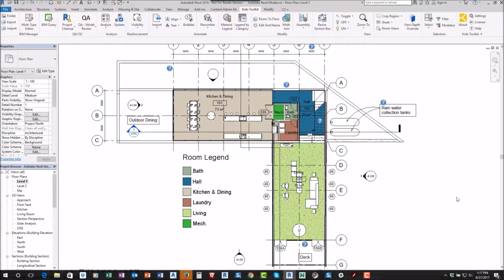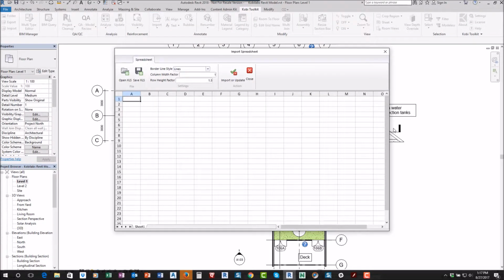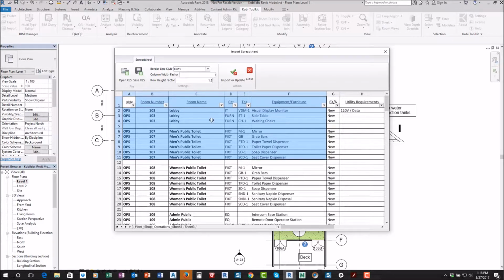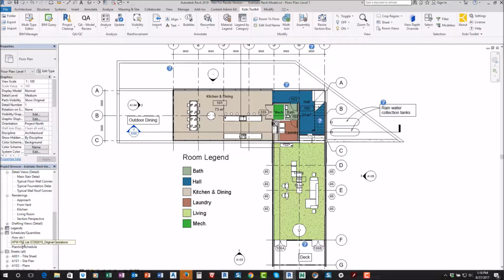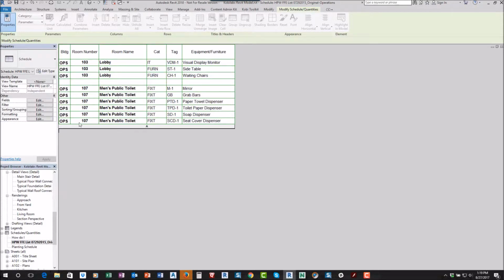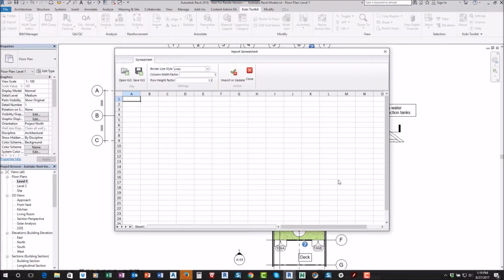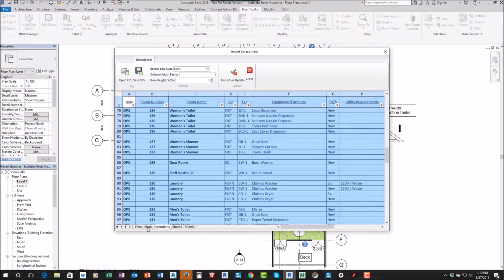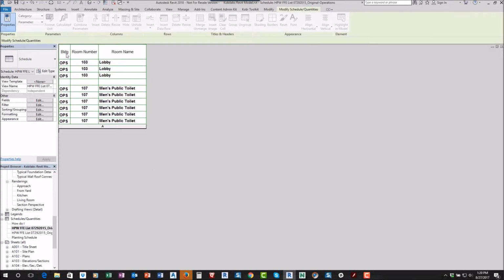Revit Import Spreadsheet - Kobi Toolkit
Revit Import Spreadsheet tool is included in Kobi Toolkit for Revit.